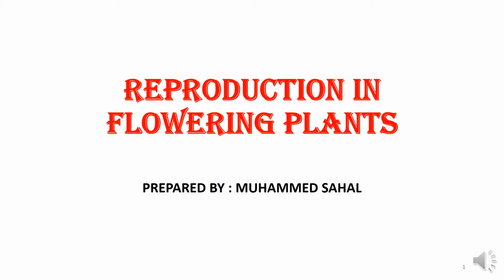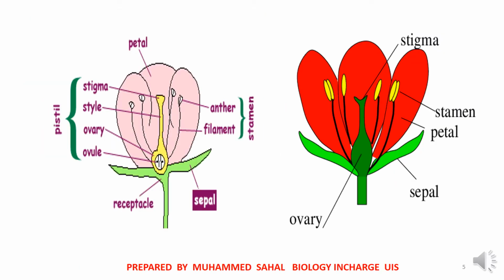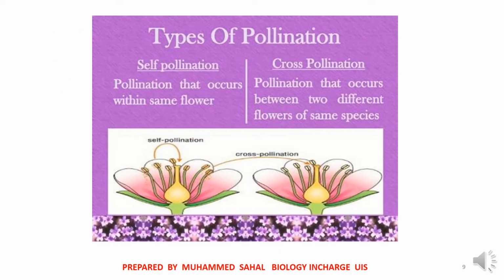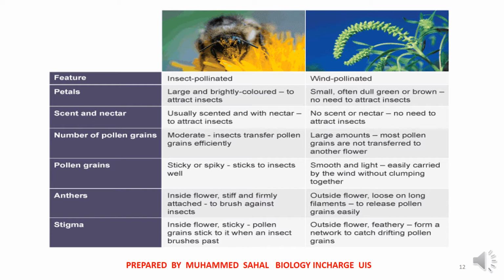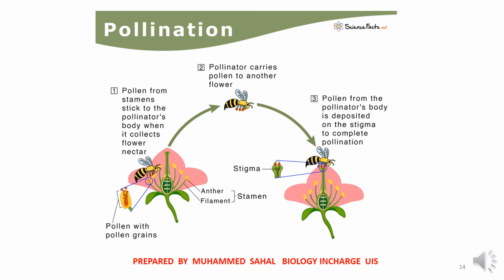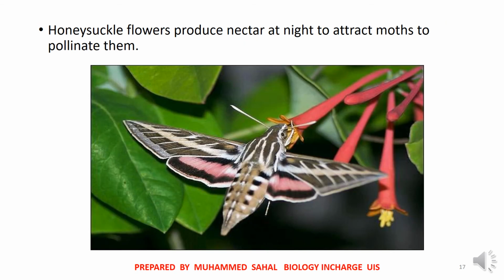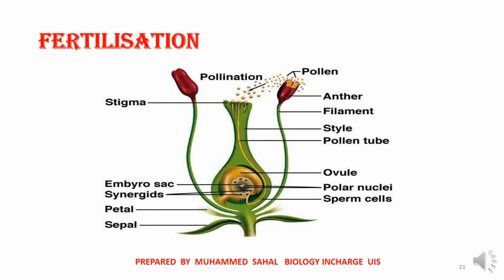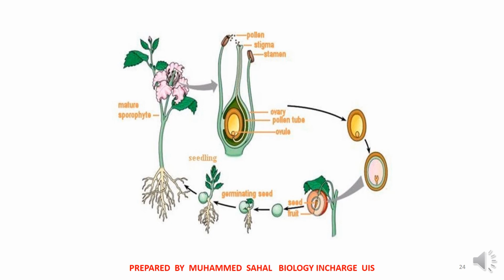REPRODUCTION IN FLOWERING PLANTS IGCSE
REPRODUCTION IN FLOWERING PLANTS , FERTILISATION